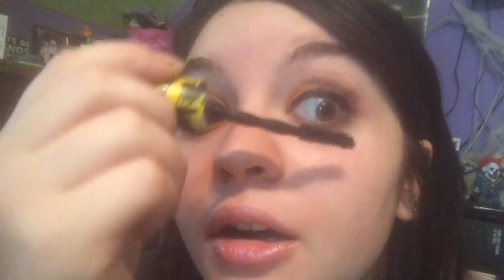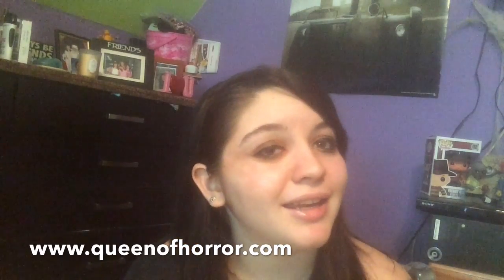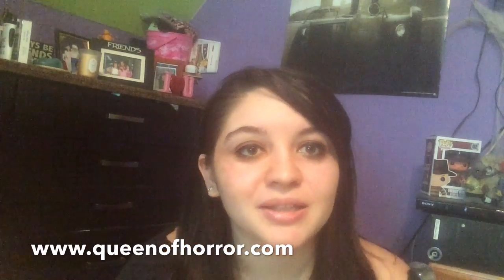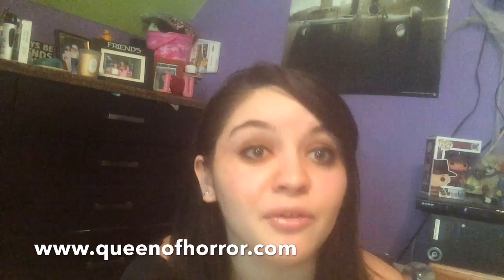Fall Makeup Tutorial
I know I post a lot of makeup tutorials but let me know what you guys think!